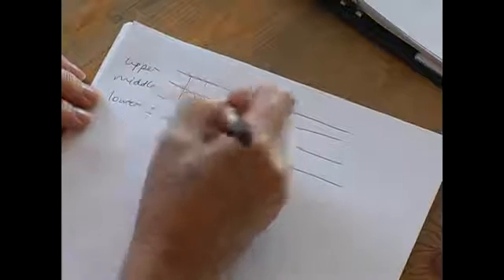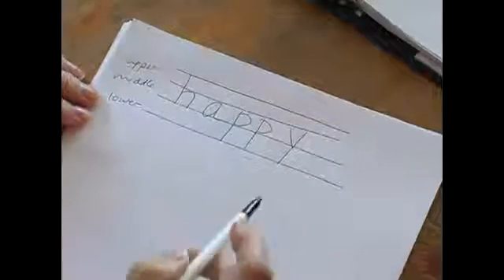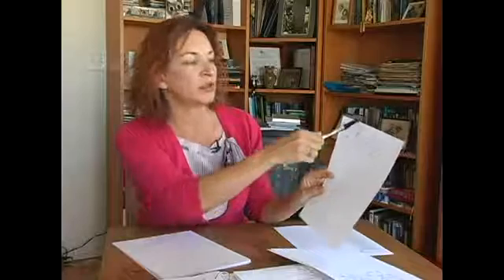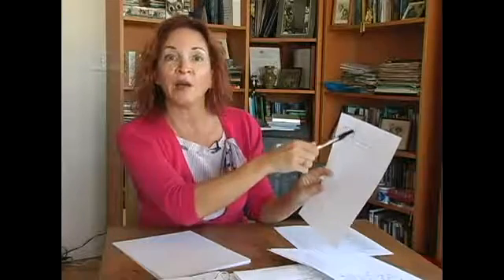Understand the Page Zones of Handwriting Analysis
Understand the Page Zones of Handwriting Analysis. Part of the series: Learn the Basics of Handwriting Analysis. Learn about page zones and how they affect your handwriting are discussed in this free handwriting analysis video series from our graphology expert.